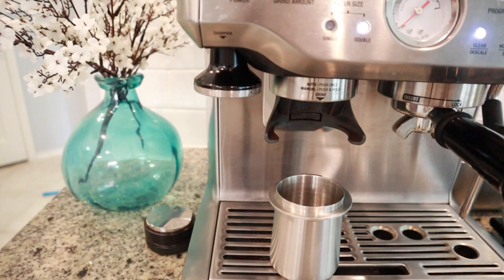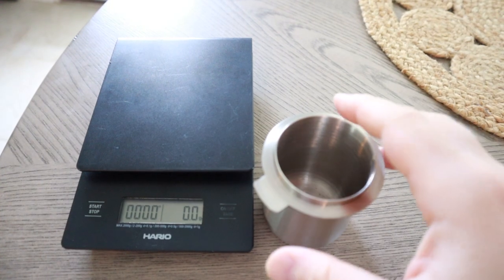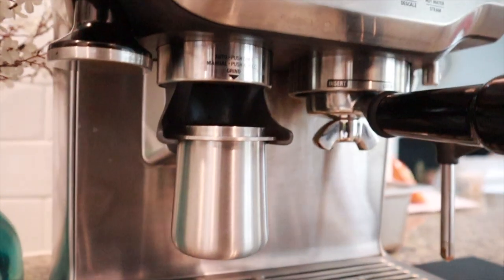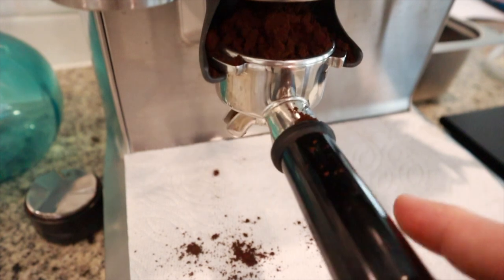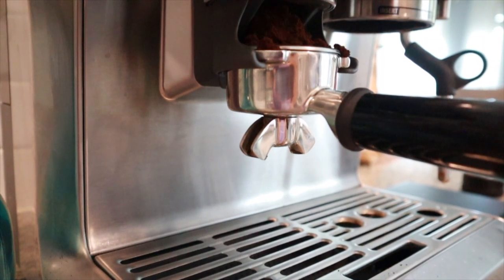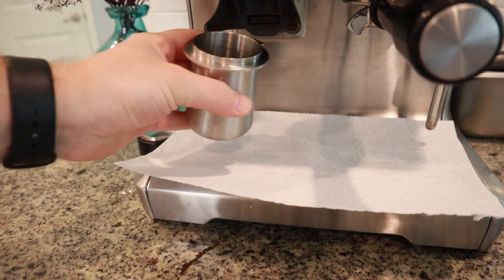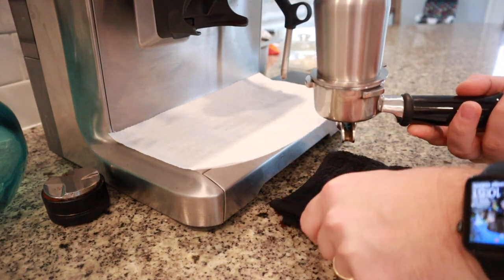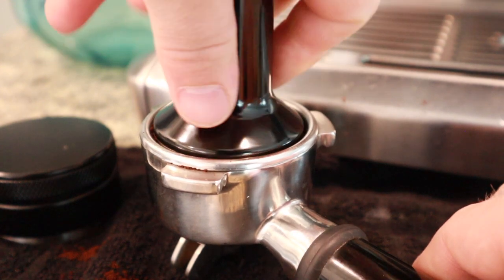Crema Dosing Cup | Short Review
Hello!
Thanks again for watching my videos. Today I am reviewing the dosing cup from Crema Coffee Products. This is a tool I recently purchased and has helped me with my workflow on the Breville Barista Express and I wanted to share my experience with you.

If you like the dosing cup, you can visit the Crema